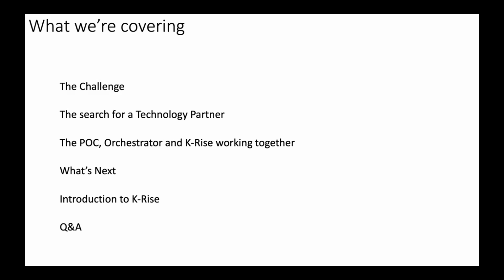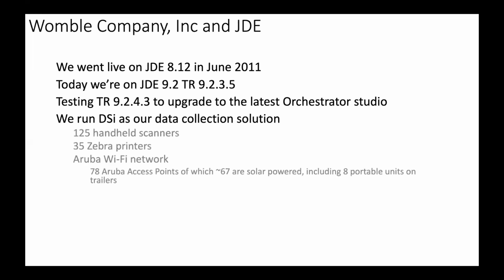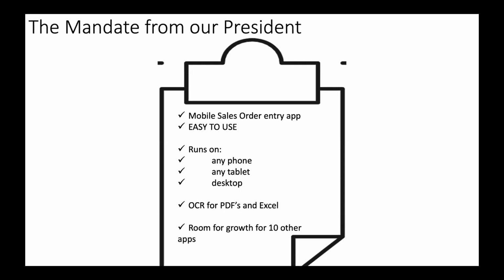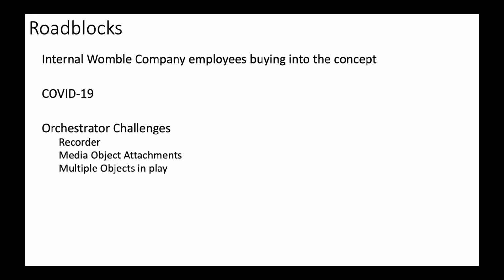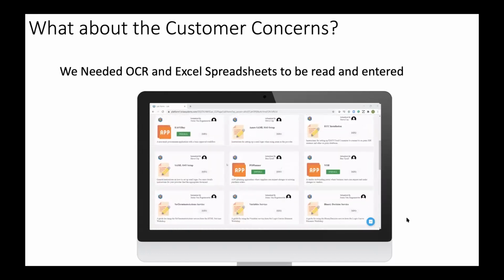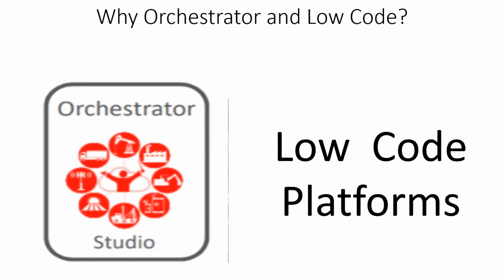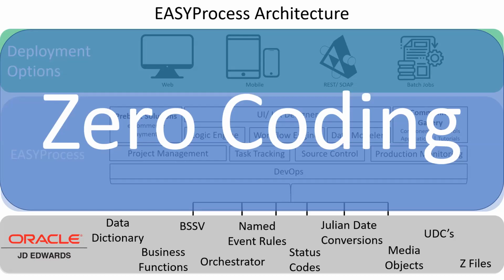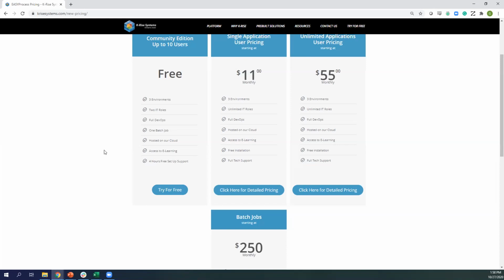Low Code and JDE Orchestrator: The perfect match for mobile and web applications ft. Womble Co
JDE Orchestrator has made exposing parts of your JDE applications easier than ever while protecting the fidelity of your data. Once you’ve built an orchestration, what’s next? Join K-Rise Systems and Bryan Brewer, IT Operations Manager at Womble Company, Inc for an informative session on how JDE Orchestrator and Low Code are the perfect match to take JDE Digital.

If you’re looking to digitize old paper forms, turn spreadsheets into systems, author new mobile and web applications, or enhance workflow, this is a great event to see how leveraging low code with Orchestrator can supercharge digital initiatives.